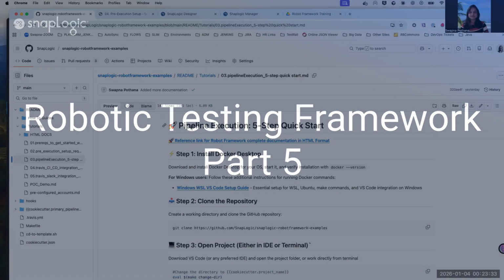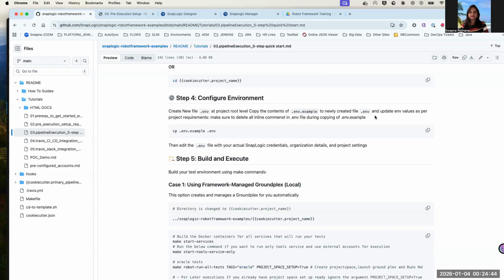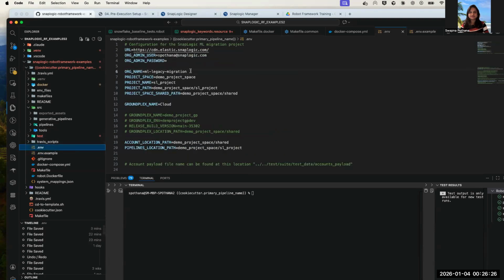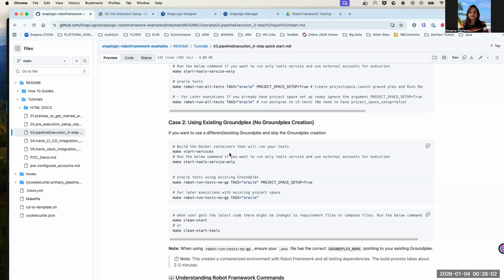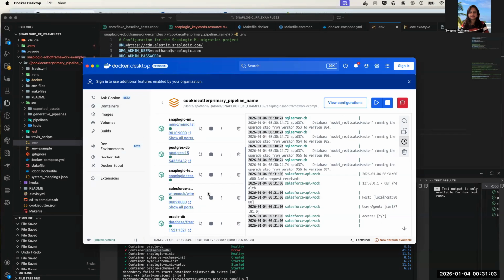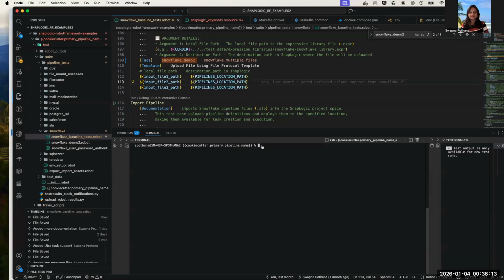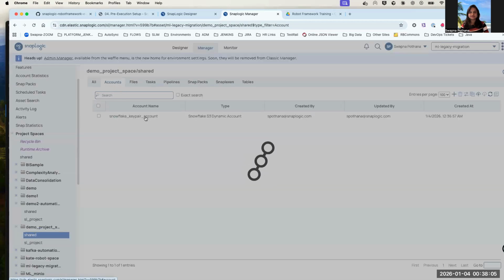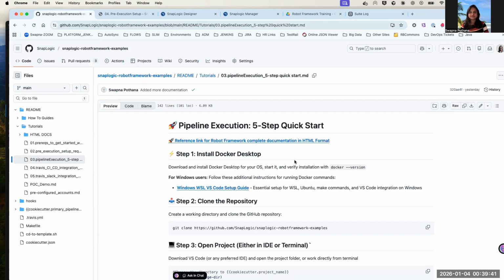Pipeline Execution - Robotic Testing Framework Part 5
Learn exactly how to configure and execute your SnapLogic Robot Framework tests. This tutorial focuses on the technical setup required to run pipeline automation using the snaplogic-common-robot library.

We demonstrate how to update your .env file with critical credentials and explain the importance of the PROJECT_SPACE_SETUP=True flag for first-time runs. You will also see how to spin up necessary Docker services (like Oracle and Postgres) and trigger the test suite.

Key Topics:

Preparing your .slp pipeline files.
Understanding the .env input parameters.
Using make start-services vs make start-tools-service-only.
Analyzing the "Suite Report" for pass/fail status and variable logs.